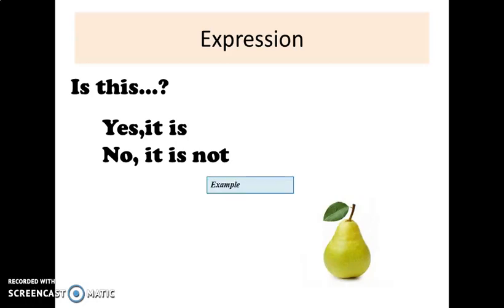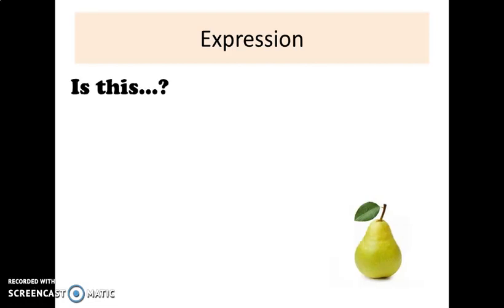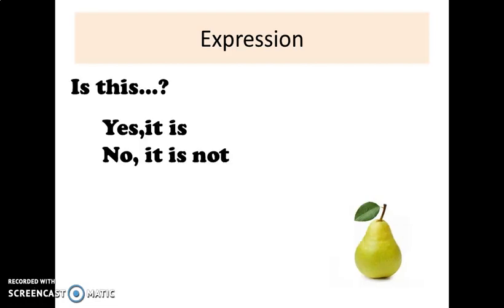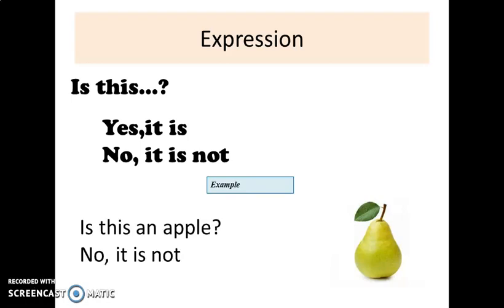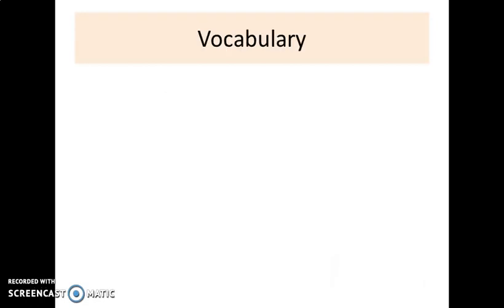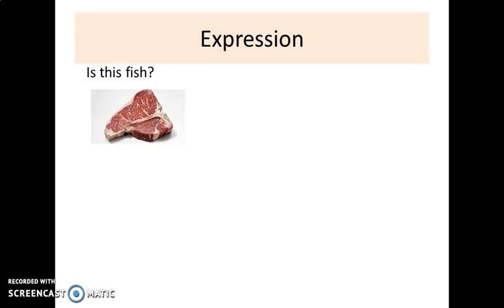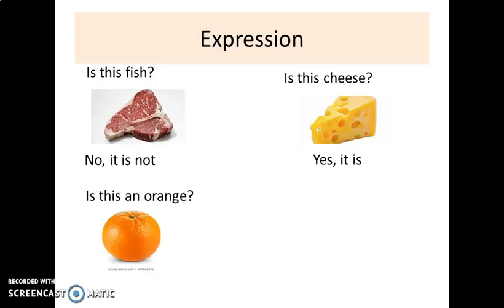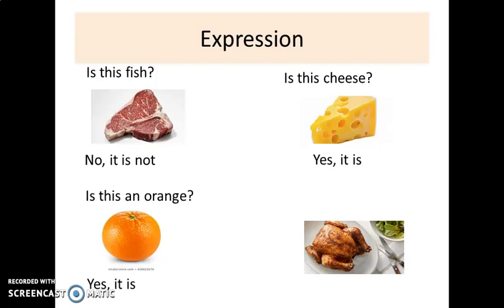Clase de inglés para Segundo grado semana 2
Is this a/ an...?
Yes, it is
No, it is not